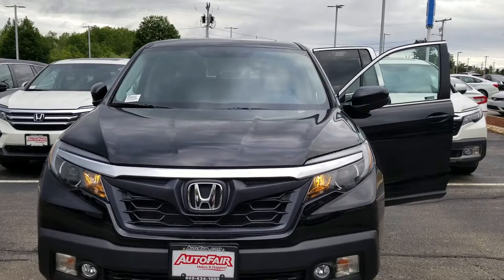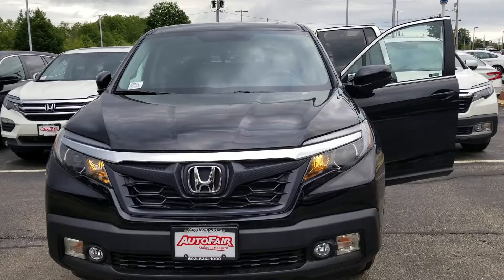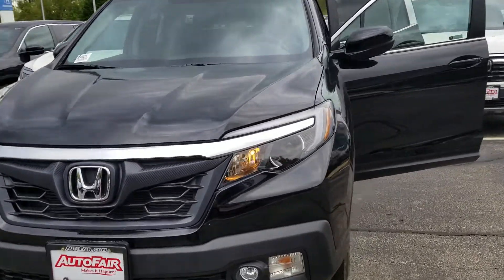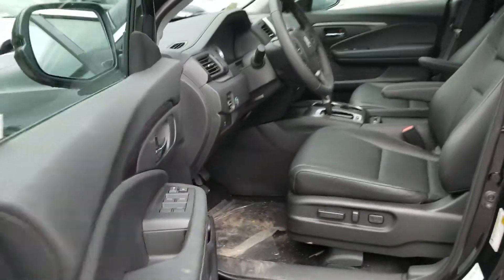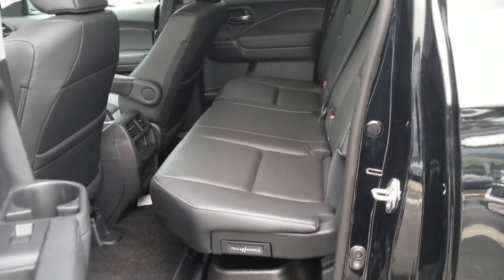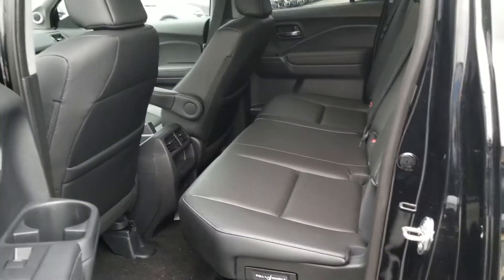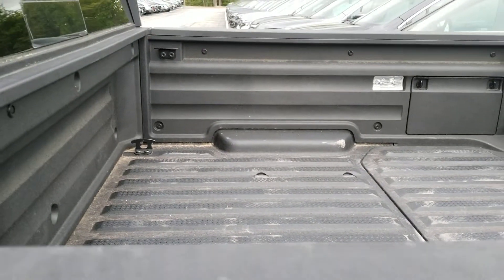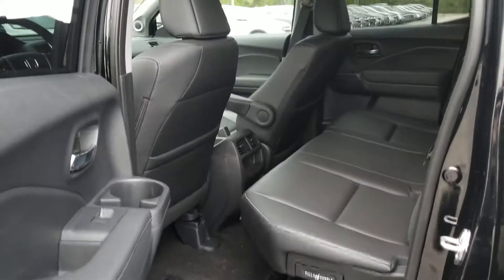Bill-2019 Ridgeline RTL